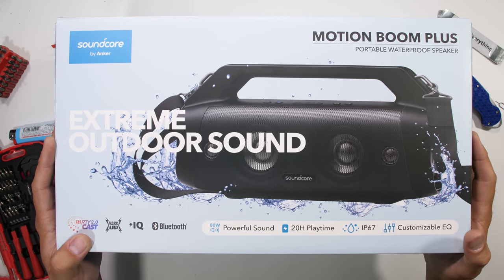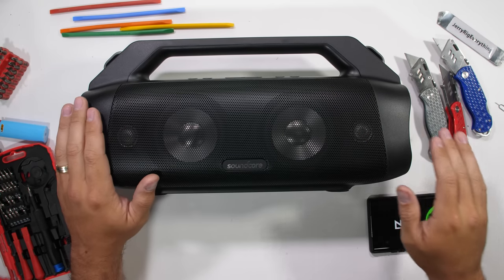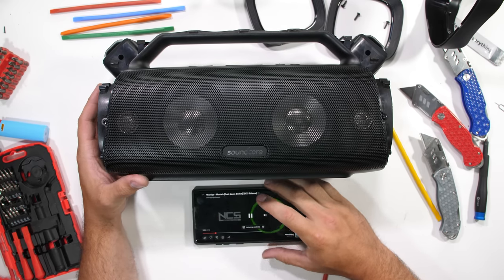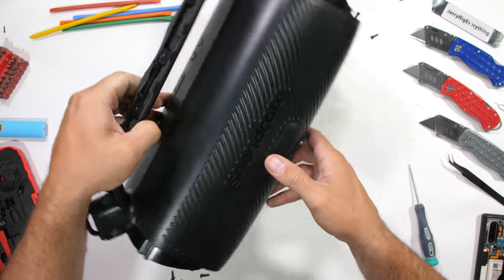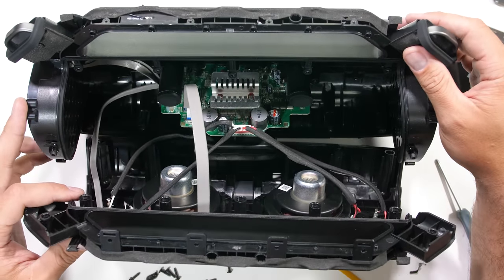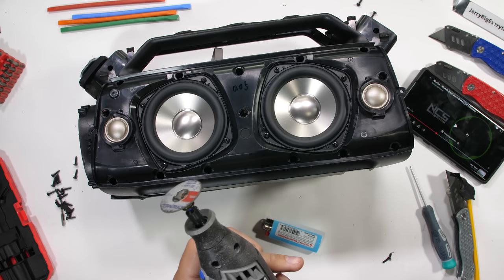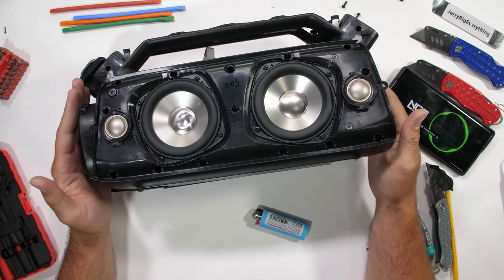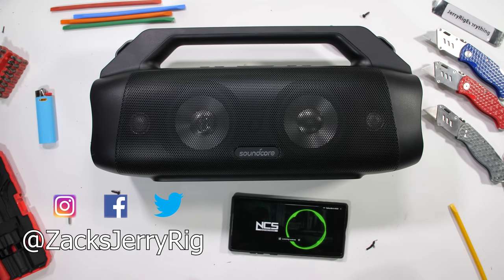This Rugged Speaker is made from.... Silk?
When I hear the material 'Silk' I don't automatically think of 'speaker' But it sounds GOOD! Honestly I didnt think Titanium would be a viable speaker component - but here we really are with the Motion Boom Plus from Soundcore. This buoyant water resistant portable sound system is also capable of pairing up with up to 100 other speakers at the same time. That would be a crazy party!